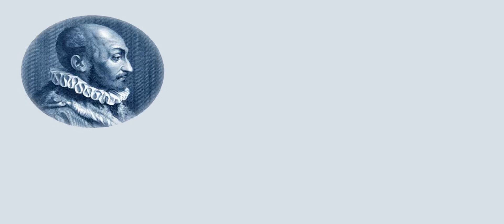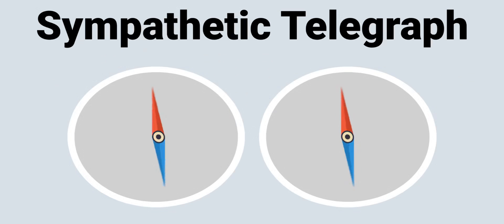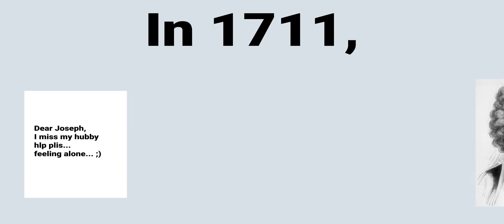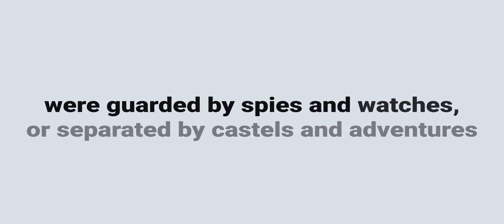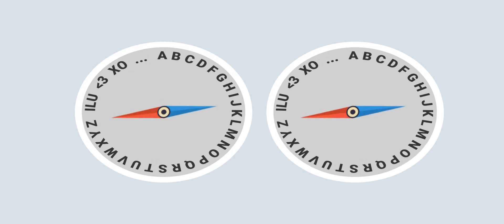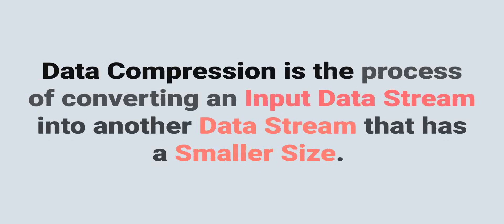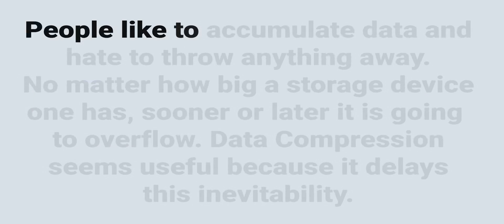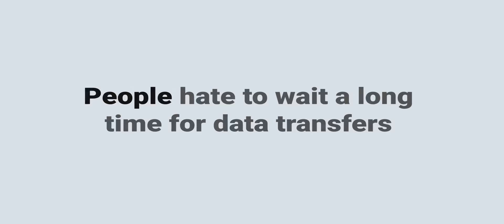Data Compression 101 - Origin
Introduction - Data Compression 101
This video is the story of the origin of Data Compression, how it is wired into the very basic human nature.